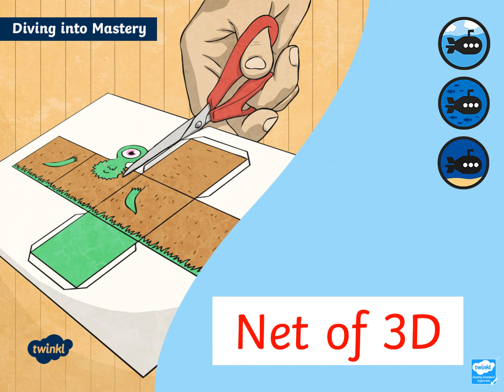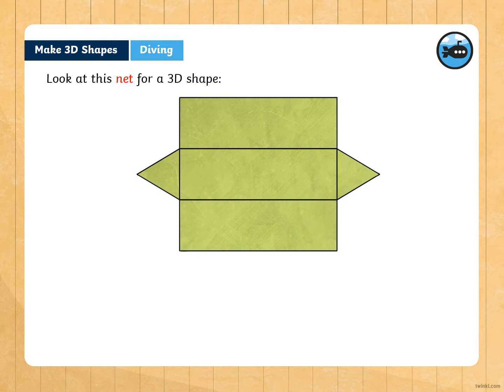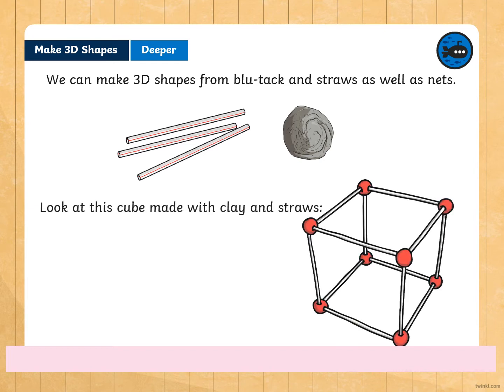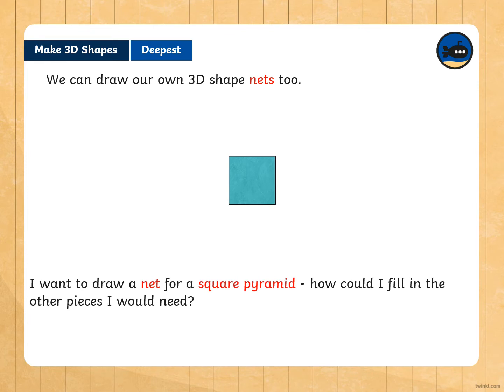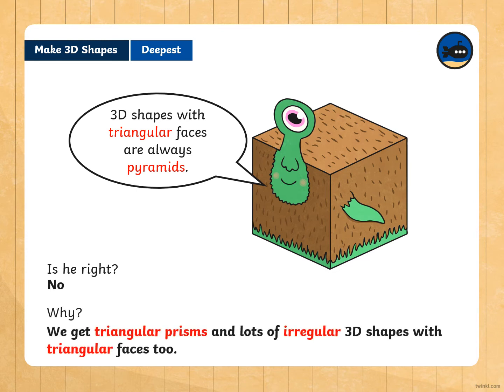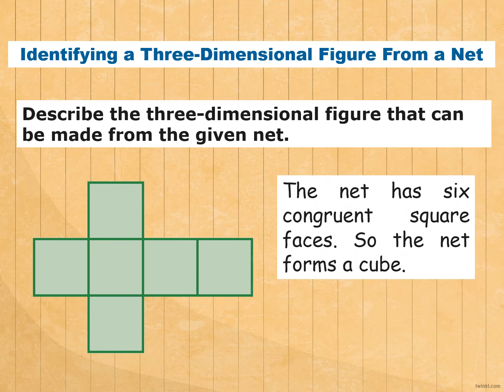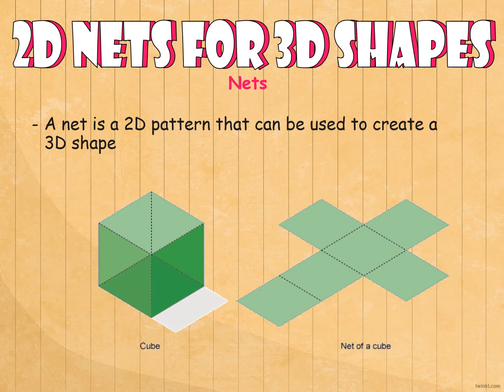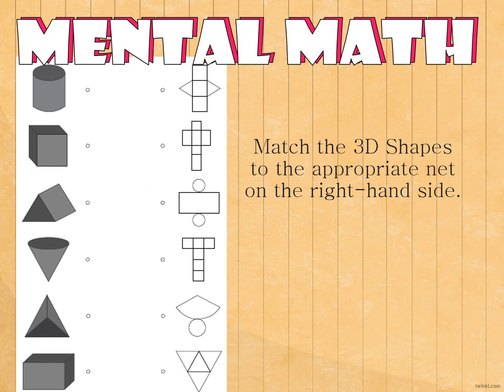Net of 3D